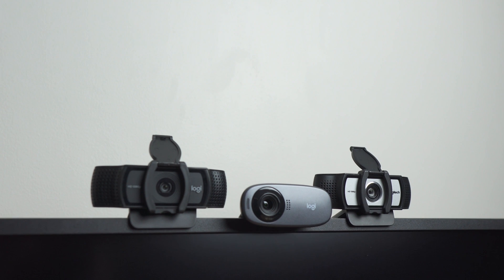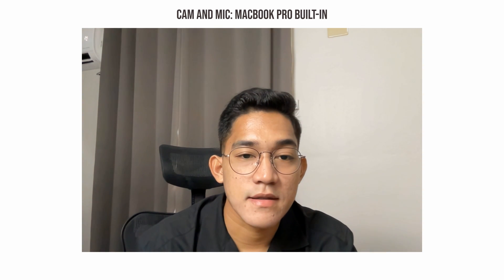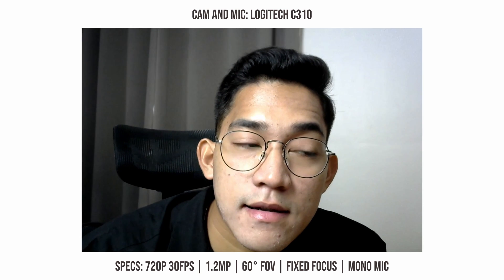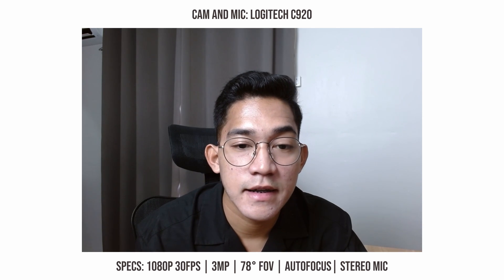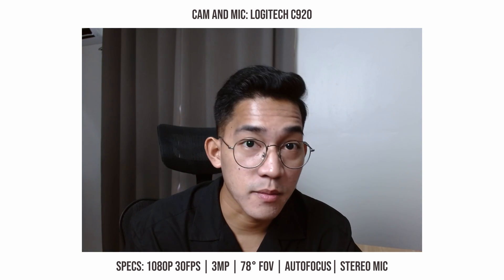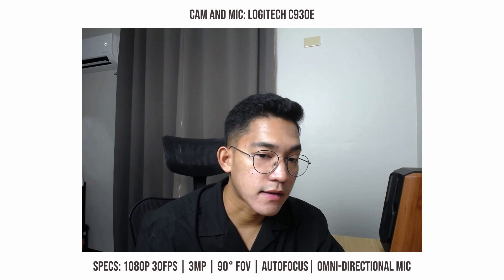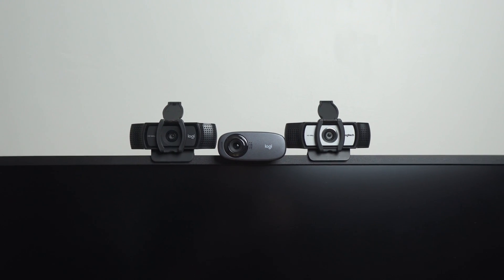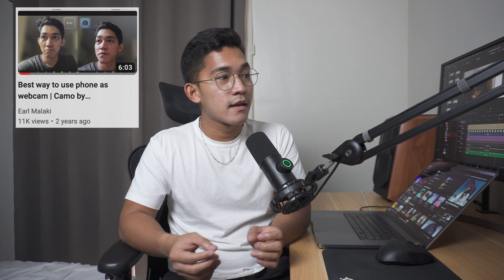Logitech Webcam Comparo - C310 vs C920 vs C930e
Let's compare the most common web cameras from Logitech - C310, C920, and C930e along with the MacBook Pro built-in camera

🛒 Product links
Logi C310
Logi C920
Logi C930e

⏱ Chapters
00:00 Short intro
00:19 MacBook Pro cam and mic
00:47 Logi C310
01:31 Logi C920
02:18 Logi C930e
02:44 Side by side comparison
03:22 Summary and recommendation
03:39 Free alternative

DM me, I'll be glad to chat!